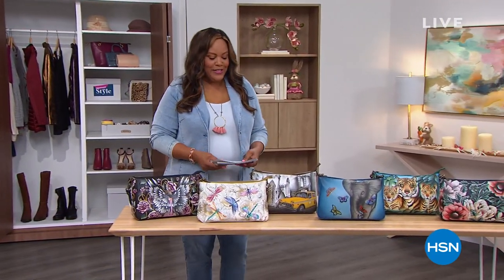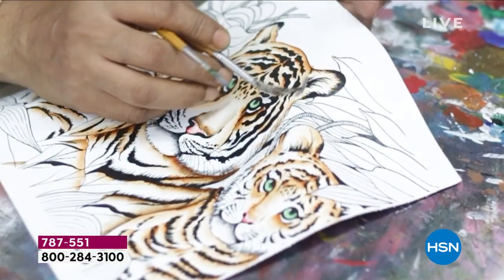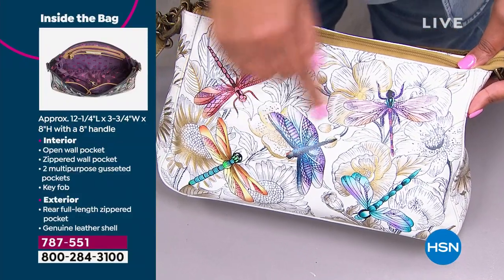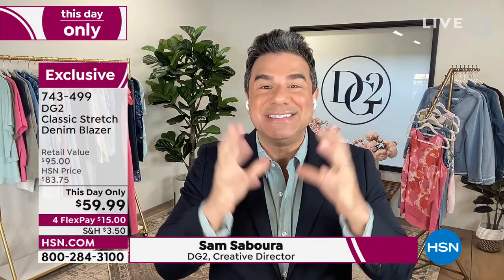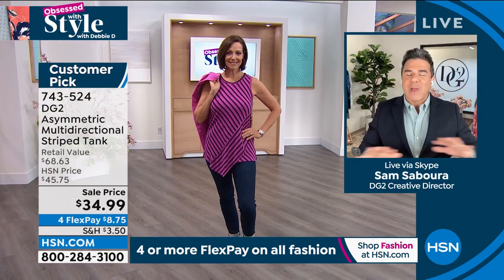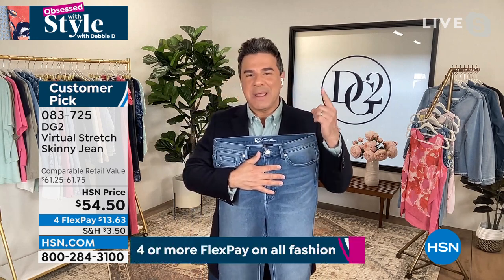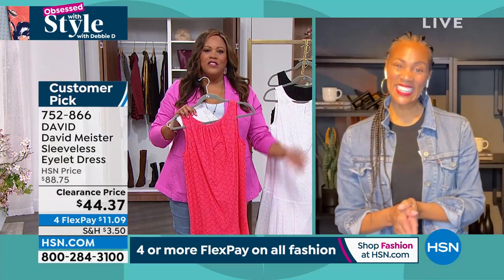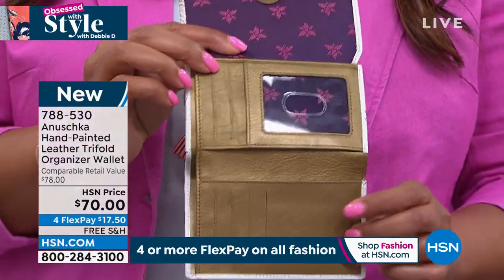HSN | Obsessed with Style with Debbie D 03.24.2022 - 10 AM